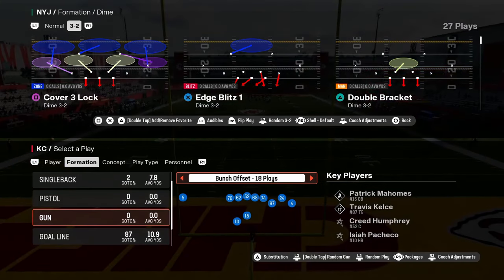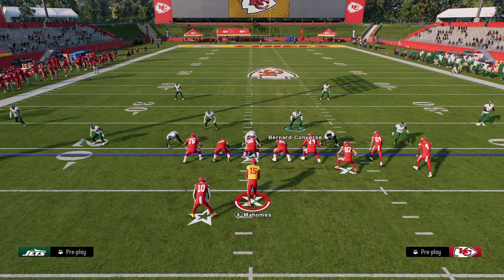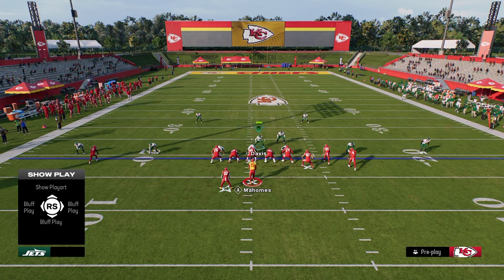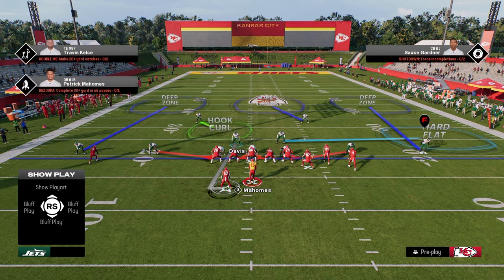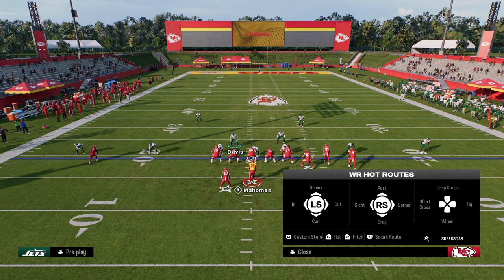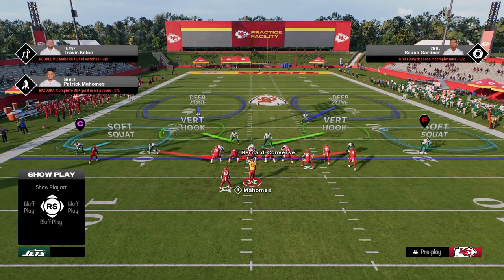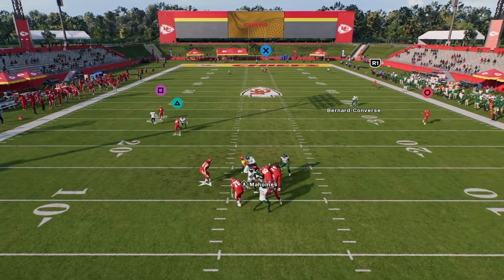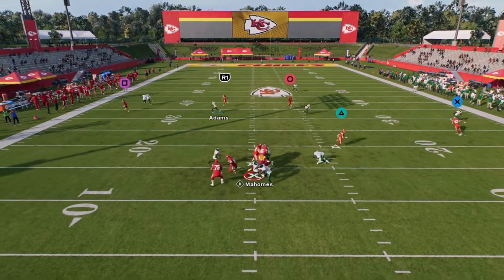THE BEST Madden 25 SWITCH STICK TUTORIAL